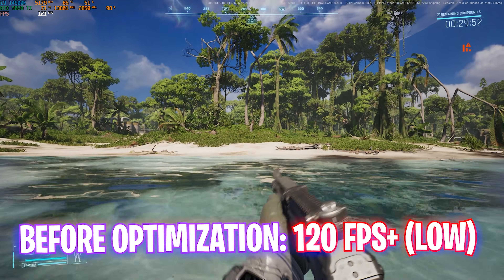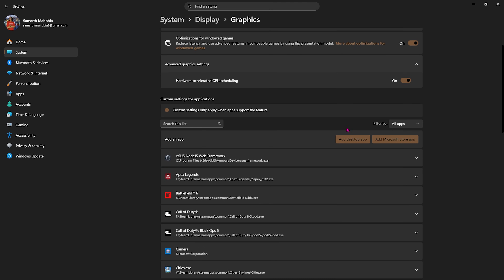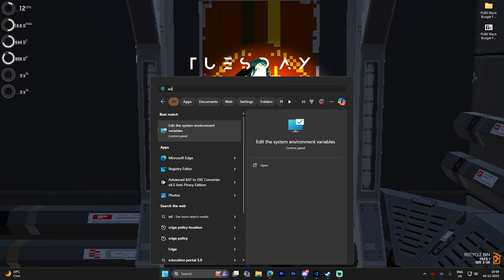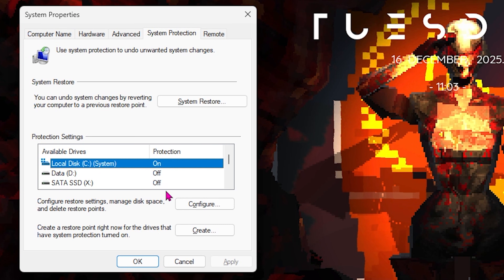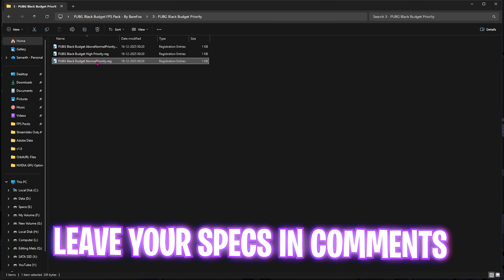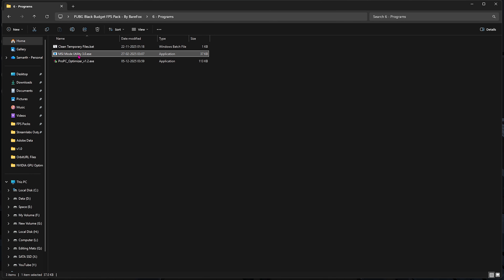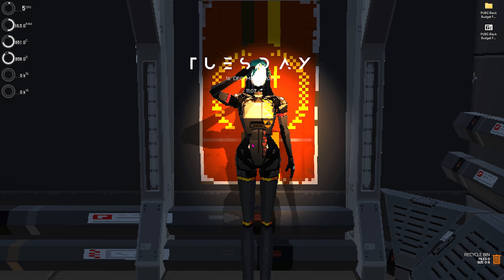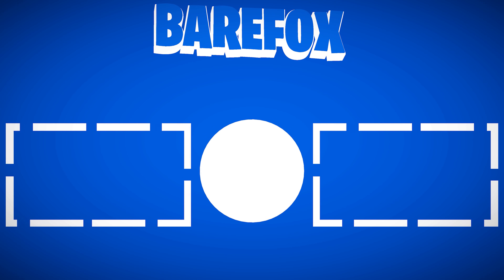PUBG Black Budget - BEST PC Settings to FIX FPS Drops, Lags & Stutters on ANY PC 📈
🔥 Facing FPS drops, lag spikes, or stutters in PUBG Black Budget? This 2026 optimization guide by BareFox shows you the BEST PC settings to boost FPS, reduce lag, and get smooth, stable gameplay on any PC — including low-end systems.

In this guide, you’ll learn how to:
⚙️ Apply the best PUBG Black Budget graphics & video settings
🚀 Fix FPS drops, stutters & frame pacing issues
🧠 Optimize NVIDIA / AMD GPU & Windows settings
💻 Improve performance on low-end & high-end PCs
🎮 Get consistent FPS for competitive matches

After these tweaks, PUBG Black Budget will run faster, smoother, and more responsive, giving you a clear competitive edge.

🔽 Download Links 🔽

▬▬▬▬▬▬▬▬▬ஜ۩۞۩ஜ▬▬▬▬▬▬▬▬▬
▬▬▬▬▬▬▬▬▬ஜ۩۞۩ஜ▬▬▬▬▬▬▬▬▬

🔽 Timestamps 🔽
0:00 - Amazing Intro
0:24 - Best Windows Settings
0:59 - Graphics Settings
1:43 - Windows Updates
1:51 - Compatibility Settings
2:20 - Disable Background Apps
2:50 - Fix all Network Issues
3:30 - Create a Restore Point
3:51 - CPU, RAM & Game Optimization
4:54 - Disable Unwanted Services
5:15 - Batch Tweaks
5:49 - Useful Programs
6:48 - Clean Shader Cache
7:20 - Best In-Game Settings
8:13 - Amazing Outro